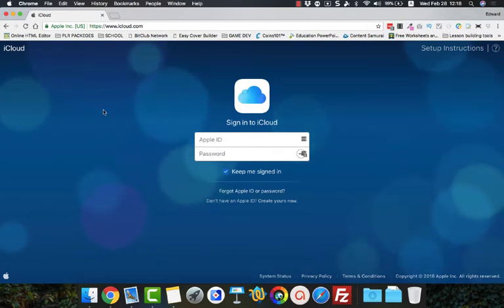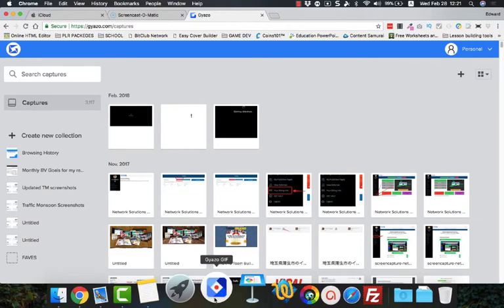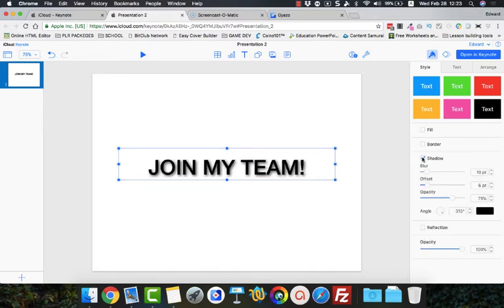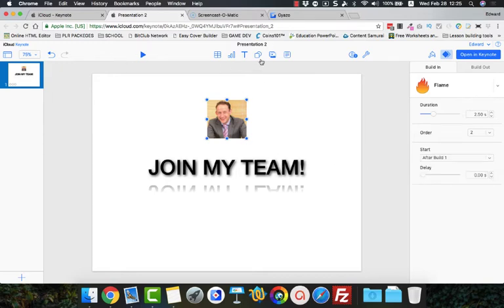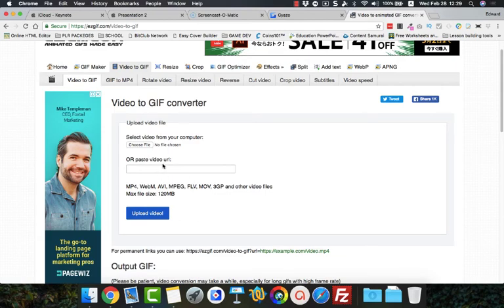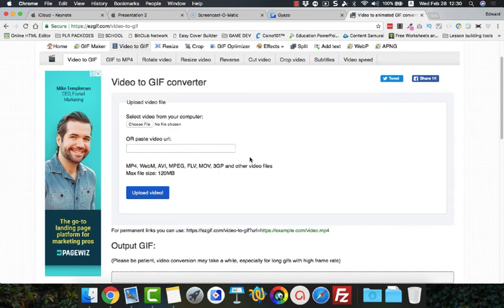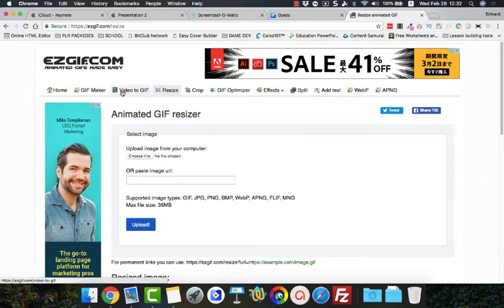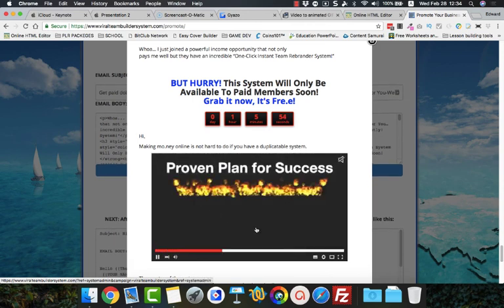How to animate gifs using easy free tools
Use a free online html editor to build your solo emails and imbed your gif into your html:

There was an example animated gif I had created here:
Lock-In A Position In The Powerline And
Watch As People Start To Upgrade Below You: